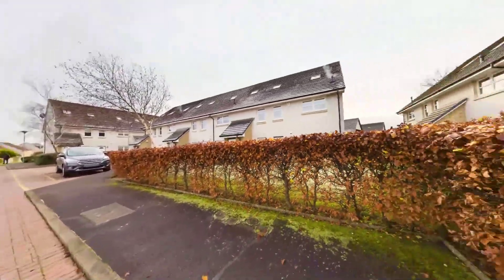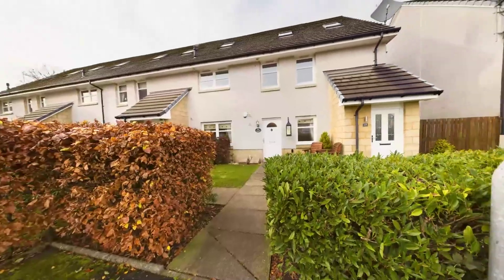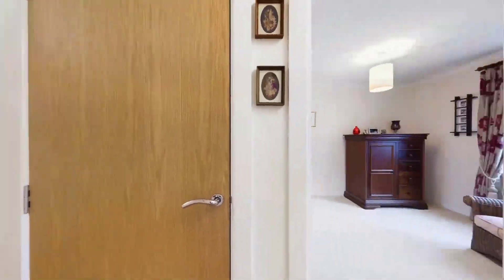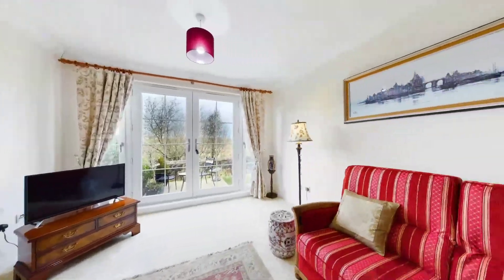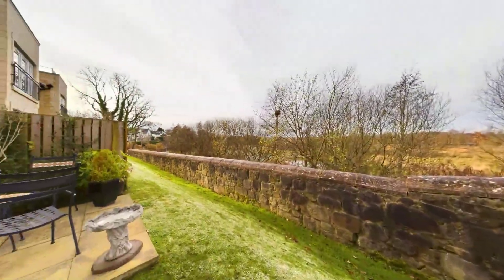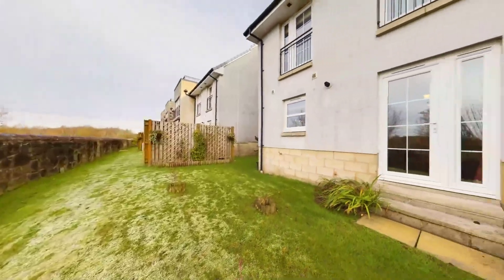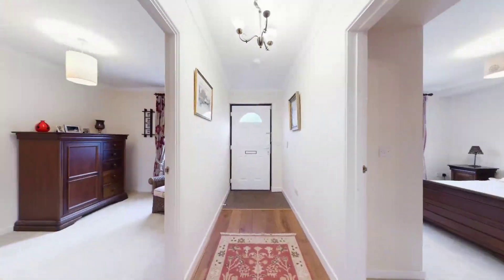Pelham Court, Jackton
This two-bedroom executive main door ground floor garden apartment built by Stewart Milne is set within the prestigious Thornton Grange Development. It is finished to a very high standard, has private parking, and allows easy access to Hairmyres station and the motorway network.